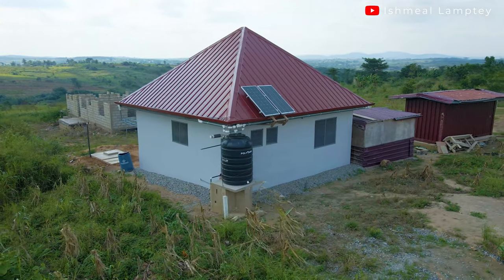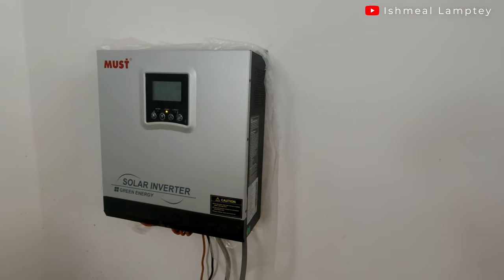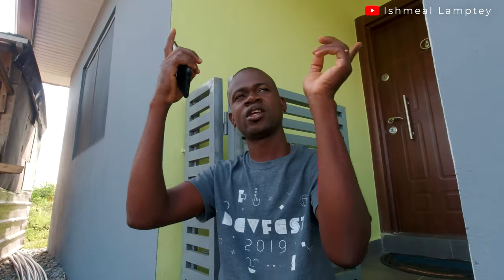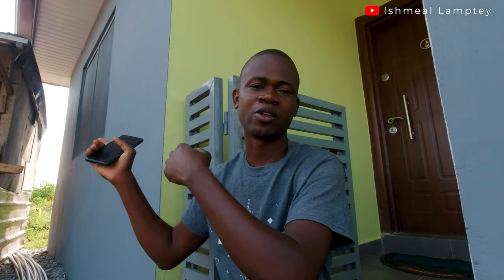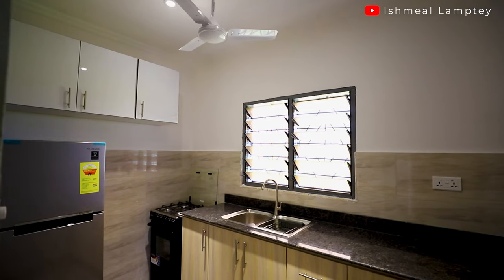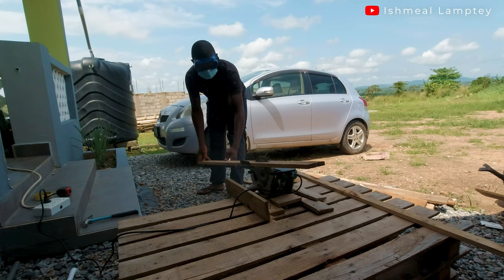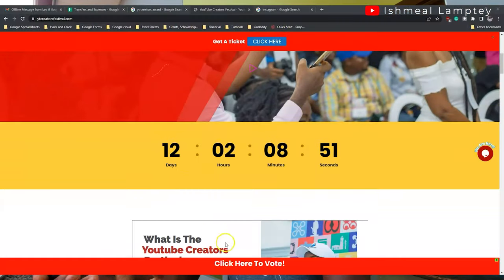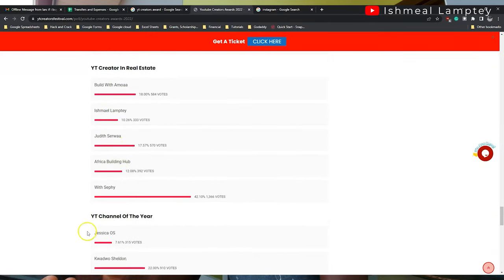How we upgraded our Solar System while living Off-Grid in Ghana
Our solar system solution for our off-grid house has undergone different phases of upgrades. In this video, i share with you the various upgrades that has taken place and the cost involved as well.

Timestamp/Chapters
00:00 - Intro
00:43 - Solar system upgrade
01:57 - Cost of solar system solution
02:12 - Additional solar solution and cost
02:58 - Direction of the sun
04:13 - Home Appliances the solution powers
05:46 - Solar solution's capacity
07:24 - Usage and efficiency of the upgrade
08:54 - Total cost, number of panels and batteries
09:08 - Changes to outside light
10:12 - Cost increase factors
11:02 - Duration living in house and utility cost
11:31 - What is needed for solar systems
11:38 - Conclusion

MTN Mobile Money: 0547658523 Ishmeal Lamptey